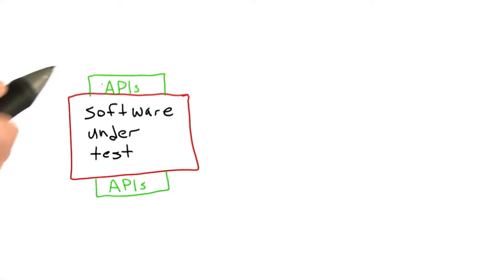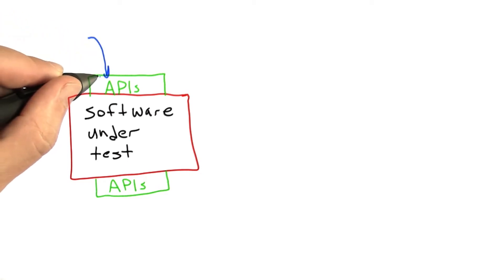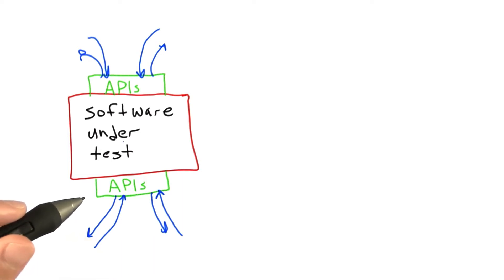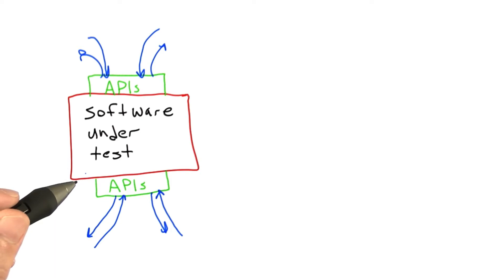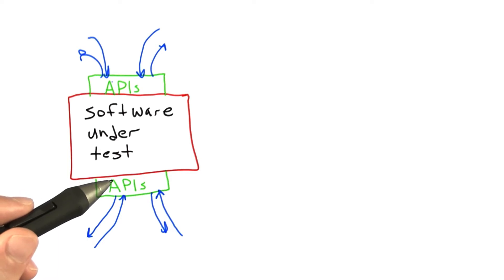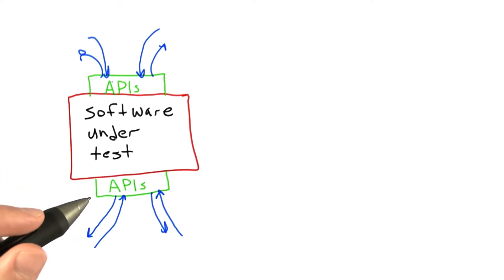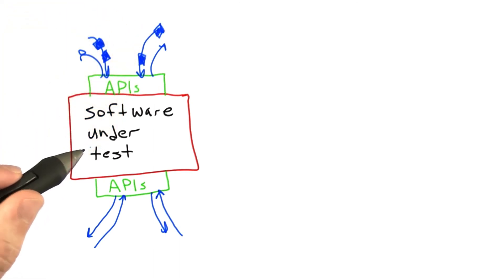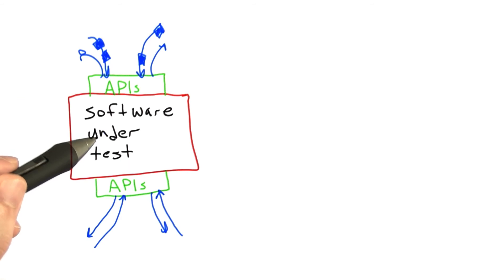Timing Dependent Problems - Software Testing